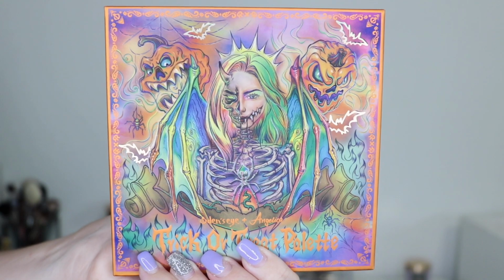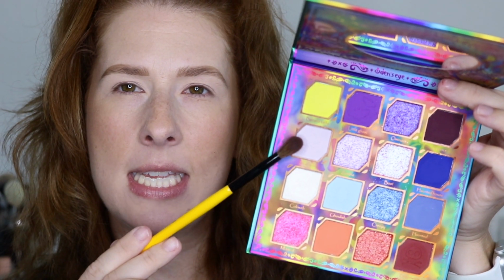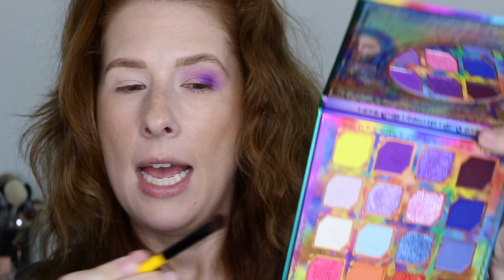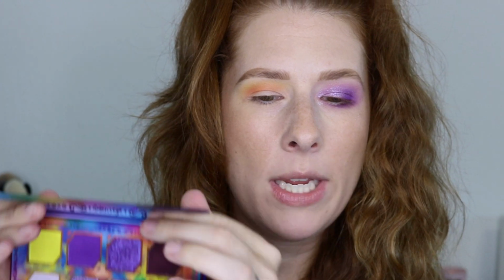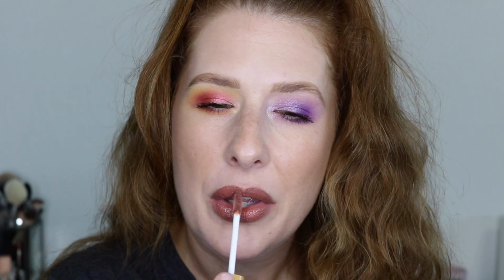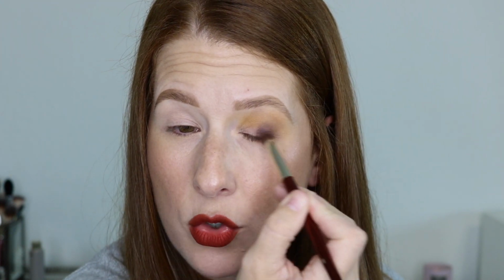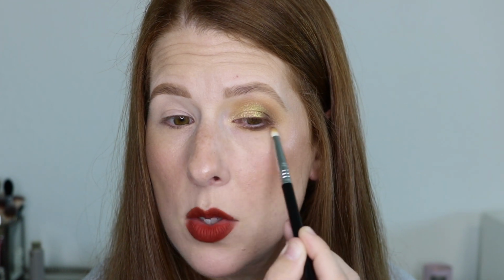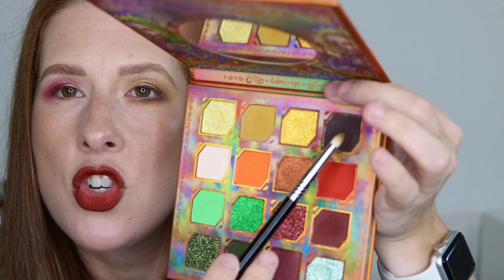HAPPY HELAWEEN 🎃 // NEW! ODENS EYE X ANGELICA NYQVIST HALLOWEEN COLLECTION